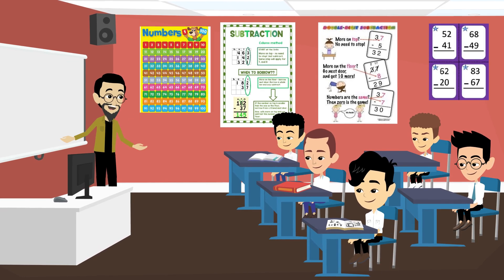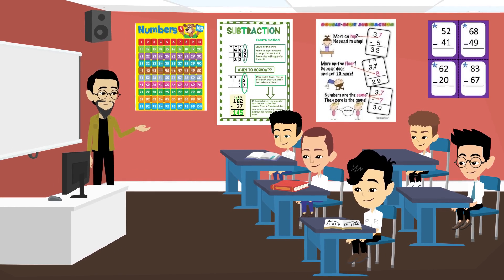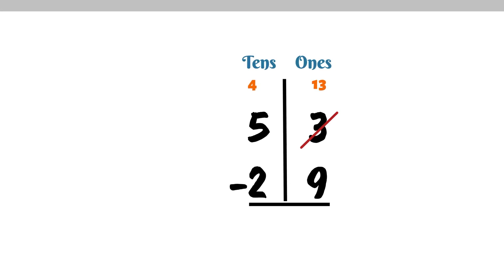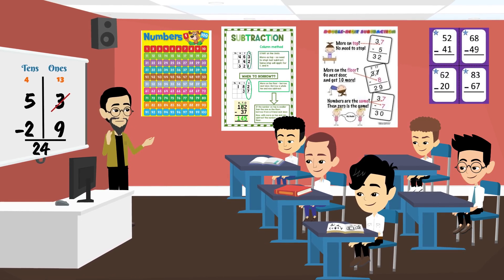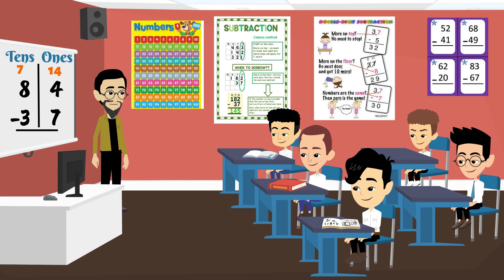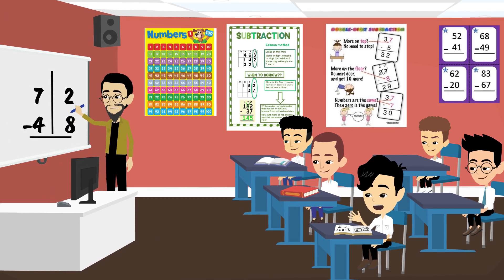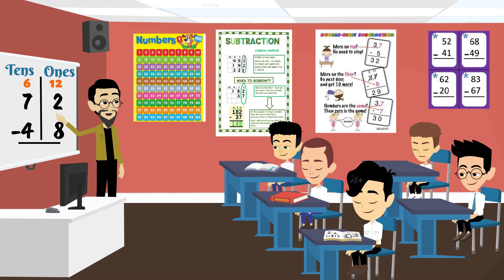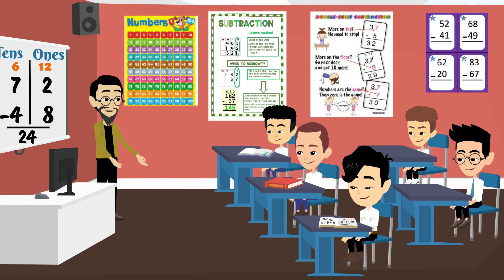Subtraction with Regrouping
This video help our children with difficulties in math especially with regrouping. In the method of regrouping or borrowing , a number is borrowed from the next column on the left side, subtracting a bigger number from a smaller number in any of the columns require regrouping. Finally arrange the numbers in tens and ones column.